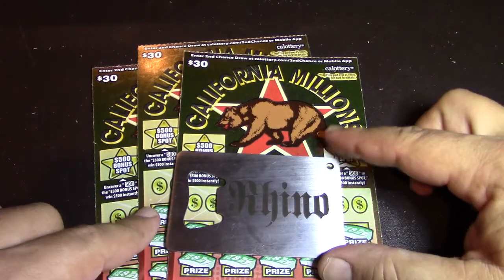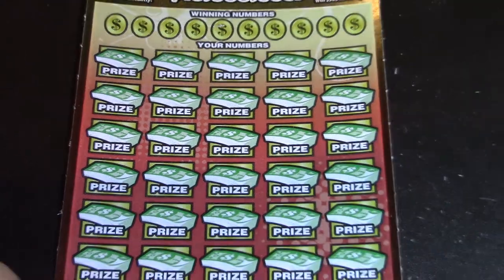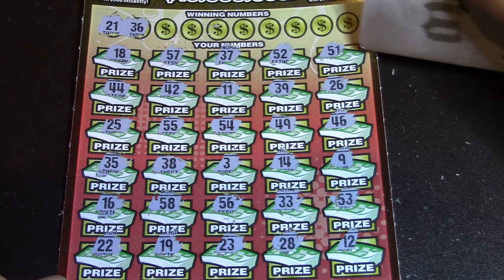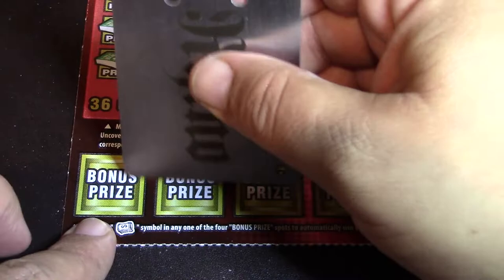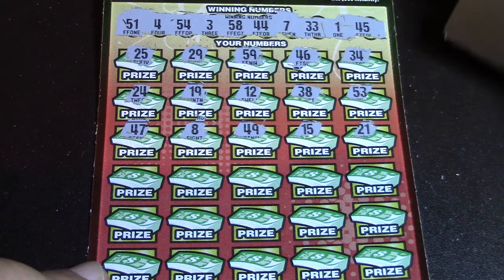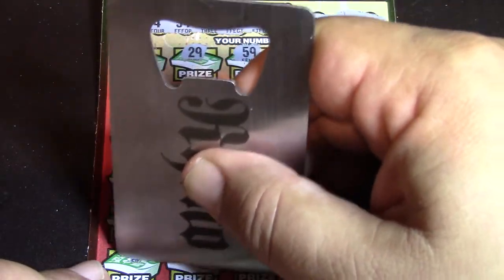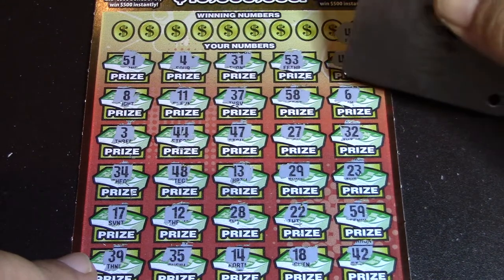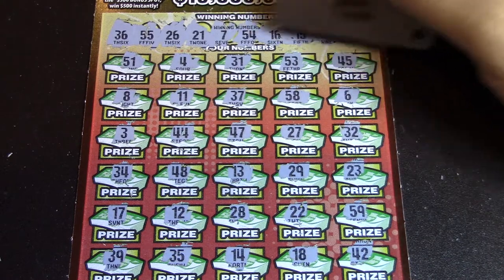$30 CALIFORNIA MILLIONS!!!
I have a group book going on right now if you all would like to get involved you can hit me up on here or you can send me an email at